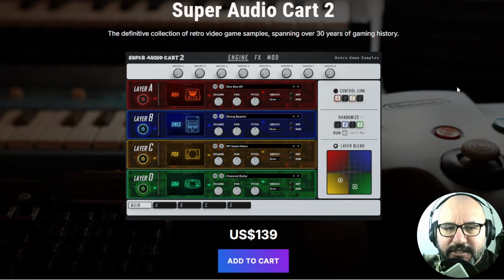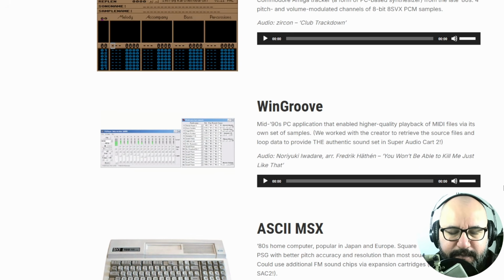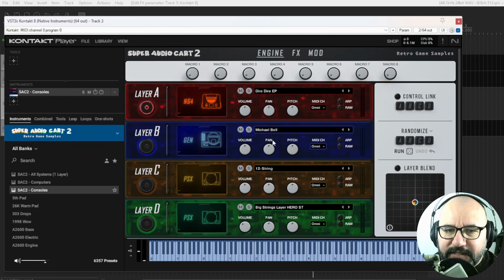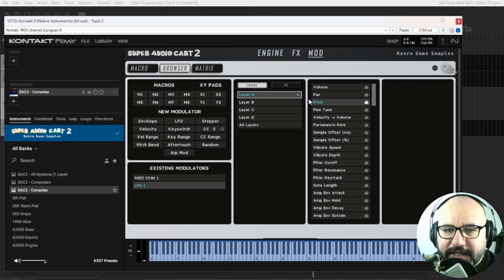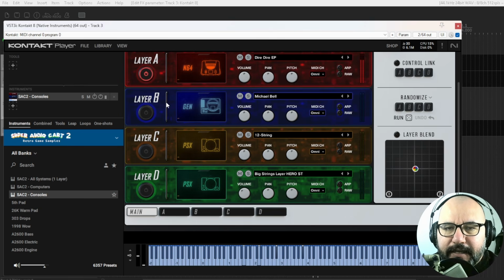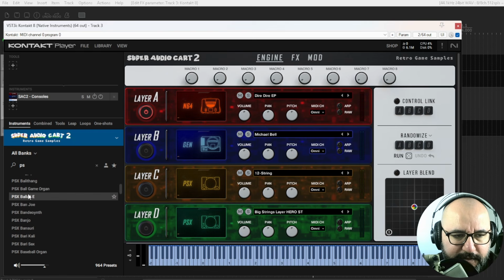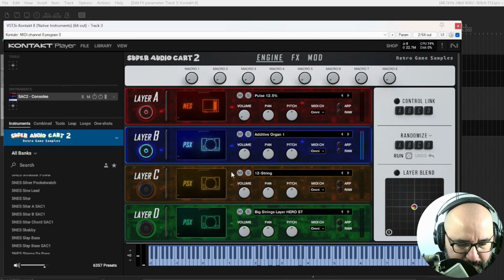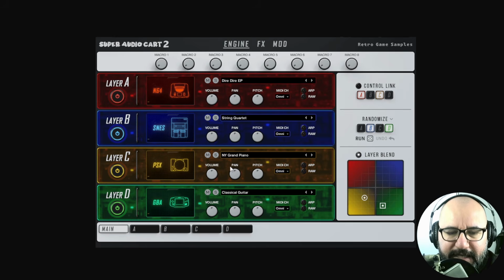This Brand New Vst Instrument & Library Is Insane!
Impact Soundworks has unveiled Super Audio Cart 2, the long-awaited successor to its popular retro game instrument, bringing together an extensive collection of authentic video game sounds spanning more than three decades of gaming history.
Designed for the free Kontakt Player, the library combines faithfully recreated console and hardware sounds with a deep synthesis engine for modern music production.
The library features over 6,000 sound sources sampled and recreated from 19 classic gaming platforms and sound chips, including favorites like the NES, SNES, Sega Genesis, Game Boy Advance, Nintendo 64, PlayStation, and more.
Rather than extracting sounds from existing games, Impact Soundworks painstakingly rebuilt the instruments from scratch and, where appropriate, played them back through original hardware to preserve the character of each system.
Beyond nostalgic bleeps and bloops, Super Audio Cart 2 includes everything from iconic synths and orchestral sounds to classic PCM instruments, all powered by a flexible four-layer engine with advanced modulation, sequencing, filters, and effects.
Let me know what you think of this library.

0:00 Intro & about
1:13 Full disclosure
1:31 My FREE stuff for you
1:51 The retro consoles included
3:11 Engine section & layers
5:17 Fx section
6:03 Modulation section
7:01 Envelopes & arpeggiator
7:53 Initial sounds
9:10 Auditioning some presets
12:03 Creating new sounds
14:23 Final comments
14:47 Outro

- 8 steps mixing checklist using free plugins